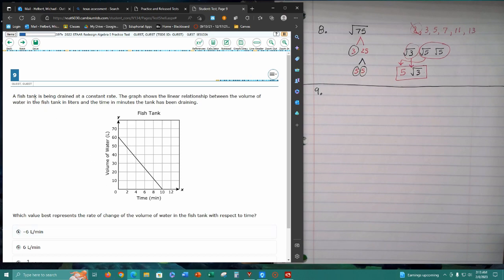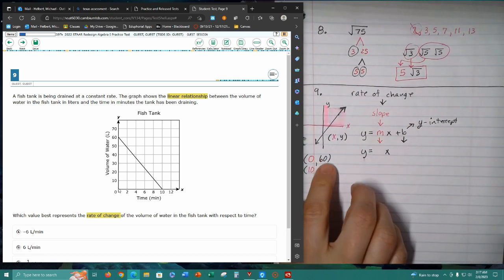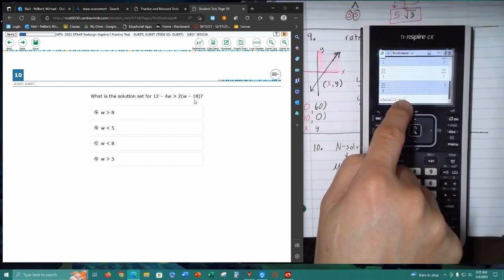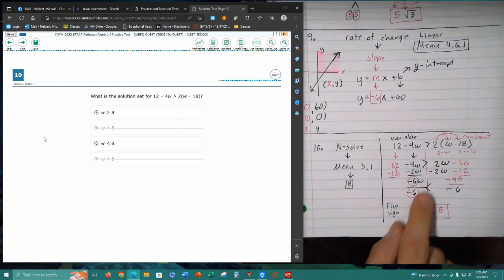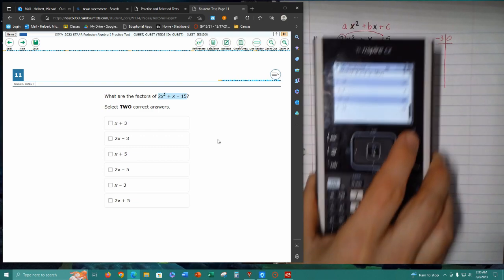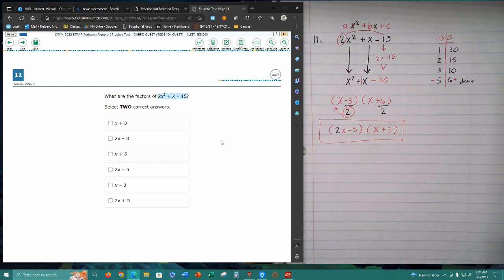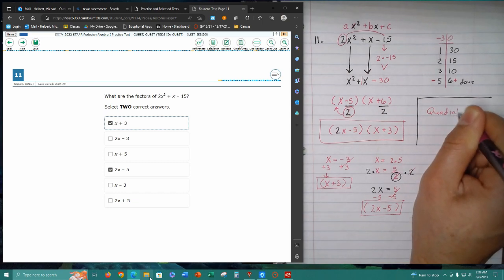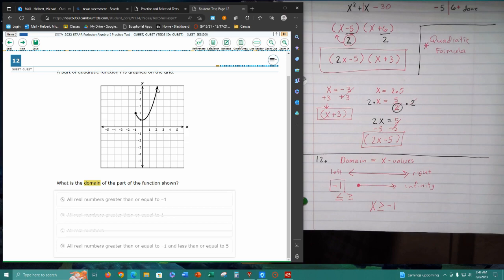Revised STAAR 9-12 Algebra 1